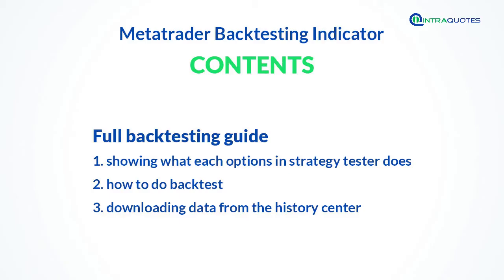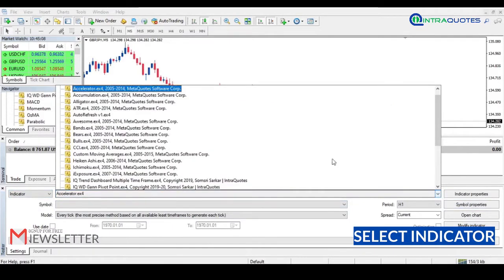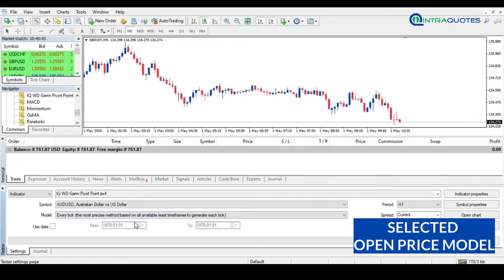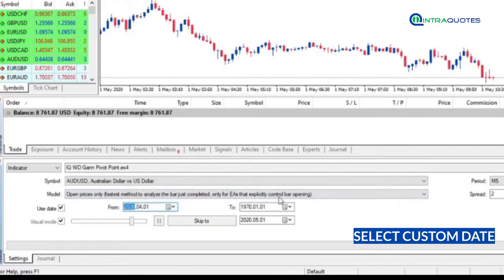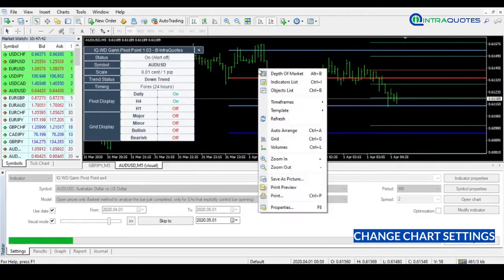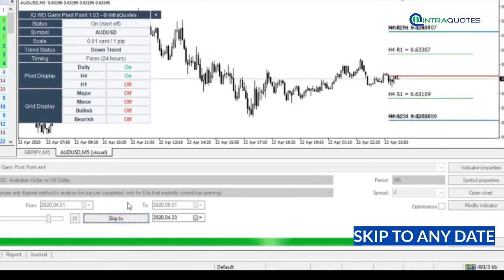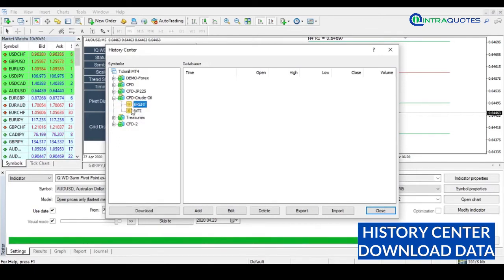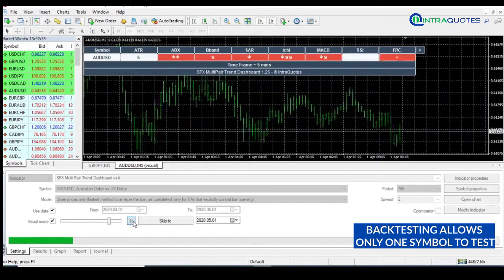Visual Backtesting with Historical Data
Metatrader visual backtesting guide with custom indicators. Test new forextrading strategies before trading on a real account. Step-by-step guide of MetaTrader strategy tester, how to download data from the history center for backtesting on past charts.

VIDEO BRIEF:
- Open to open MetaTrader strategy tester.
- Full strategy tester guide and options explained.
- Live example of testing custom indicators
- Important notes on backtesting speed control
- how to download data from the MetaTrader history center, import, export, add, and edit downloaded data.
- Backtesting error handling, where to find alerts.
- How to use models for backtesting, by tick-by-tick method, control point, or open price method.

Regulation:
Access to or use of IntraQuotes products or services is restricted by local regulations in some countries.

IntraQuotes is an independent platform that provides traders with unbiased reviews and comparisons of various brokers. Traders are solely responsible for their own decisions and actions when choosing and trading with any broker. IntraQuotes disclaims any liability for any damages or losses that may arise from using the information in this video.